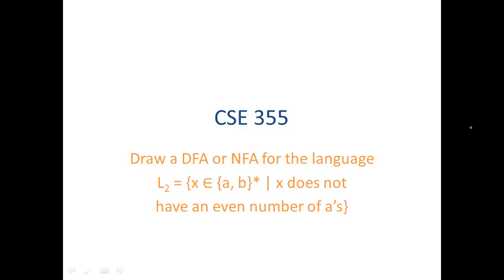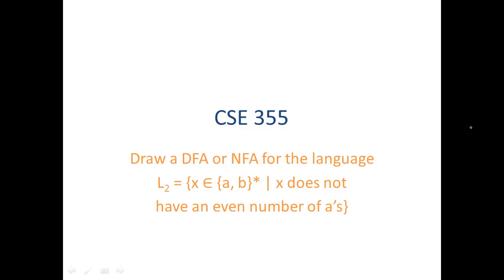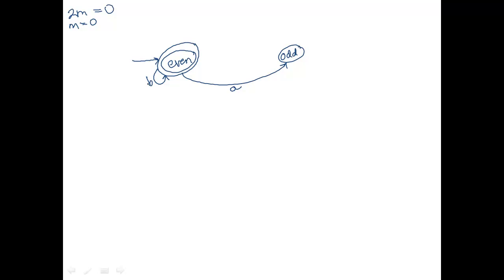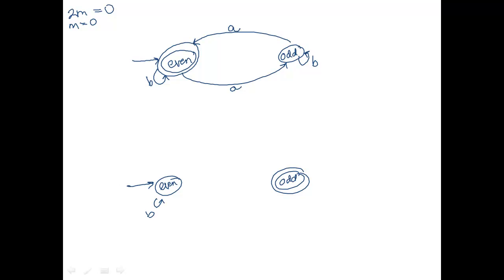ASU CSE355: Course Review, Examples - FA for language with uneven # as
Corresponds to question 2.1.2 of Prof. Fainekos' practice final